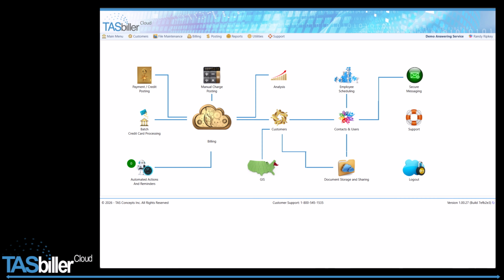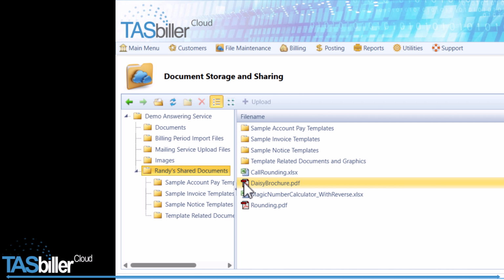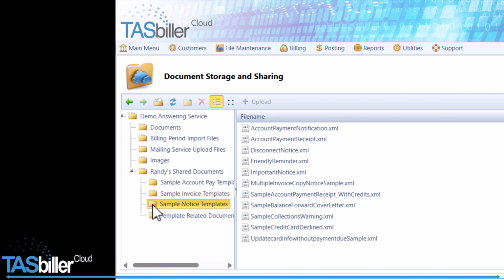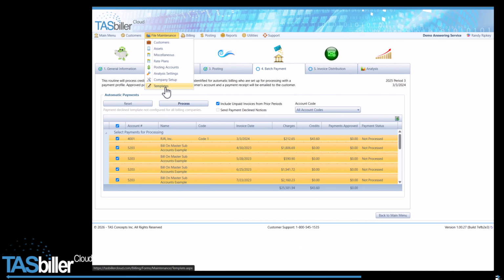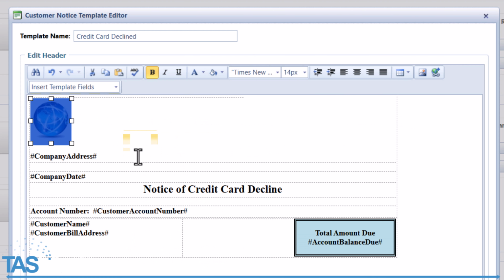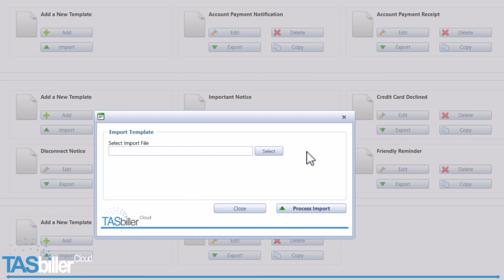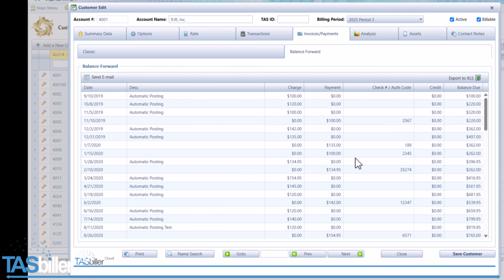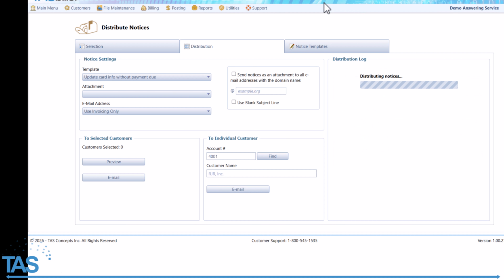Notice Features August 2026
This video illustrates how to implement new Notice features including the Credit Card Decline Notice, Balance Forward Cover Letter, Multiple Invoice Copy Download, and a notice allowing the customer to Update Credit Card/ACH information already on file.

DID Inventory is also supported, allowing you to maintain a list of available DID numbers.  Customer DID numbers may be printed on the customers invoice.